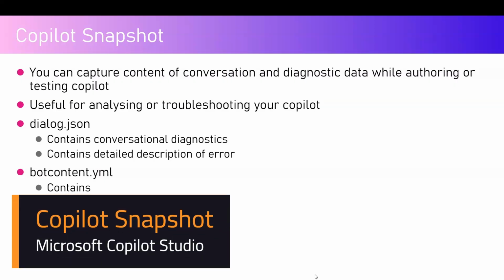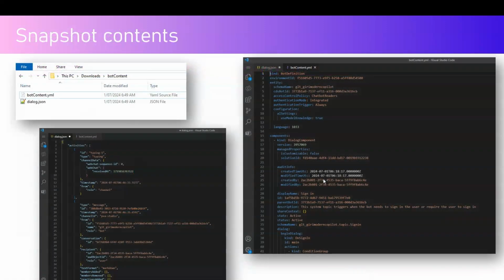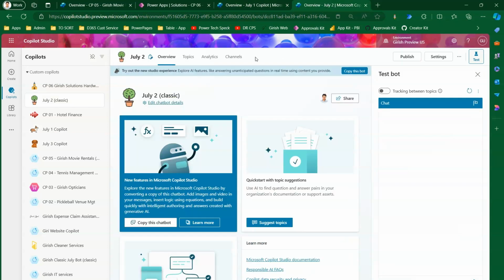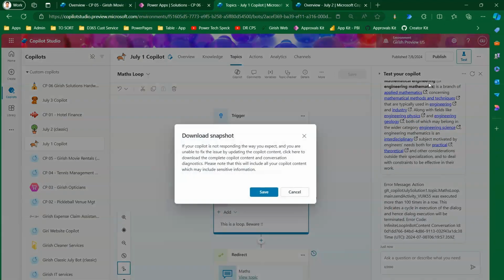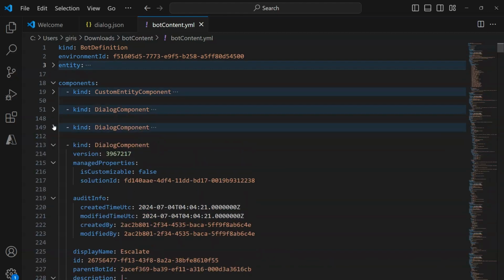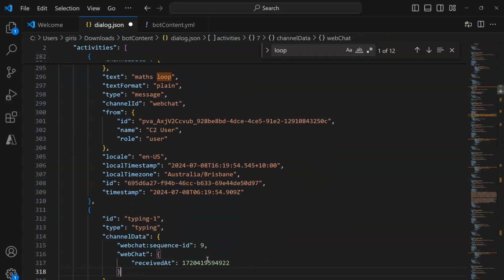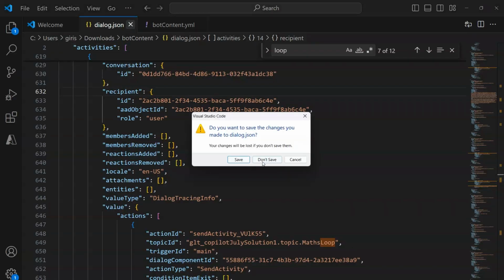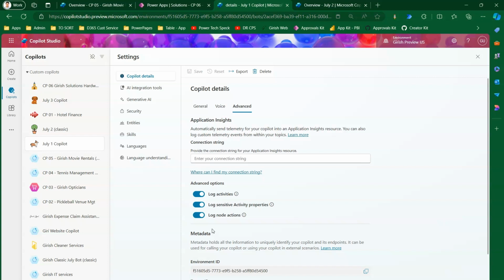How to save a snapshot in Microsoft Copilot Studio?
This video demonstrates how to save a snapshot for a copilot in Microsoft Copilot Studio.

Girish Uppal explains the process to save a snapshot which basically contains conversational diagnostics and is useful for diagnosing the issue for your copilot.

You can capture content of conversation and diagnostic data while authoring or testing copilot
The snapshots are useful for analysing or troubleshooting your copilot. Two files which gets generated are:
✔️dialog.json
- Contains conversational diagnostics
- Contains detailed description of error
✔️botcontent.yml
Contains
- Copilot topics
- entities
- variables
- other contents